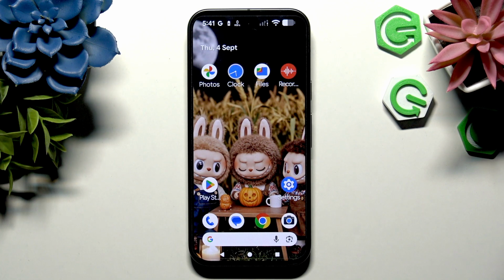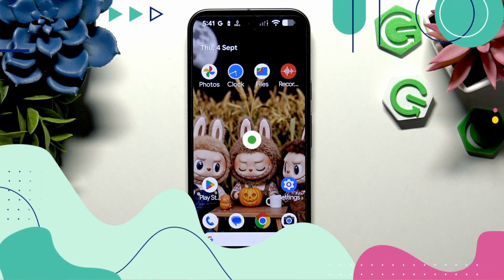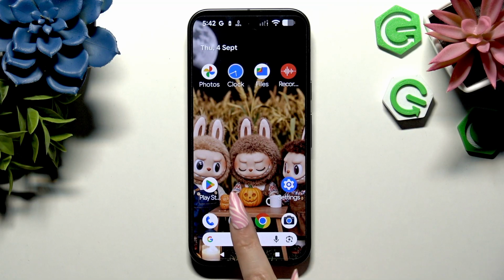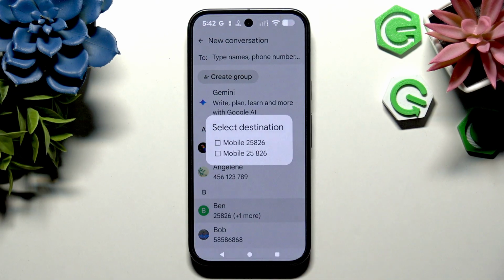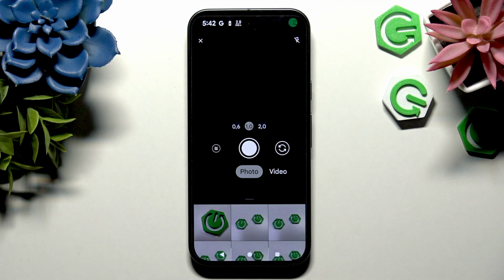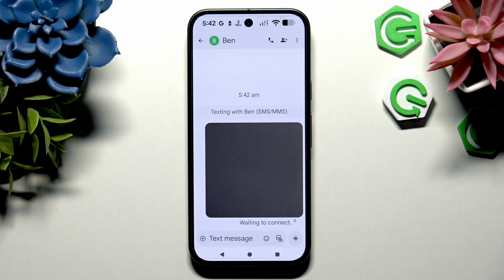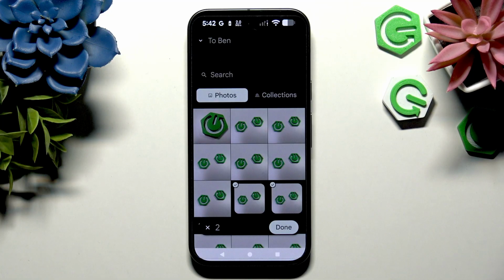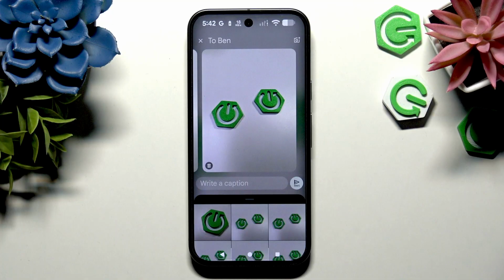GOOGLE Pixel 10 – How to Add Photos to Text Messages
Want to send pictures or photos in your text messages on the GOOGLE Pixel 10? In this video, you’ll learn how to easily add photos to your text messages using the built-in Messages app on your GOOGLE Pixel 10. We’ll show you how to take a new picture and send it instantly, as well as how to attach photos you’ve already taken. Whether you want to share a quick snapshot or send an image from your gallery, this step-by-step guide will help you send photos with your text messages quickly and easily. Perfect for anyone new to Android or looking to get the most out of their Pixel 10 messaging features.

How to add a photo to a text message on GOOGLE Pixel 10?
How to send pictures in text messages with GOOGLE Pixel 10?
Where is the photo attachment option in GOOGLE Pixel 10 Messages app?

0:00 Introduction
0:08 Open Messages and select a chat
0:18 Add a new photo using the camera
0:27 Attach an existing photo from your gallery
0:41 Confirm and send the photo
0:45 Wrap up